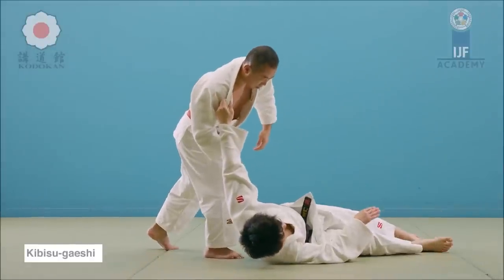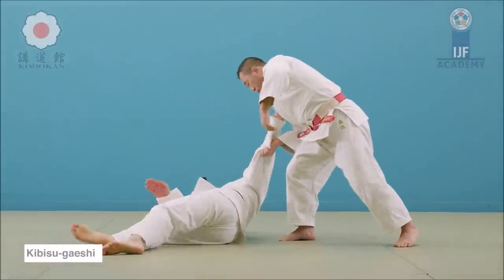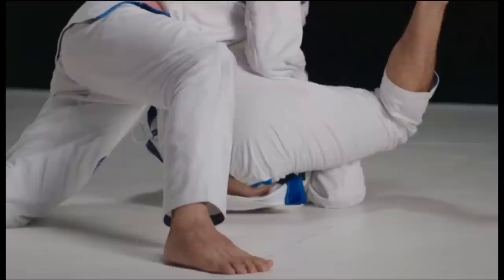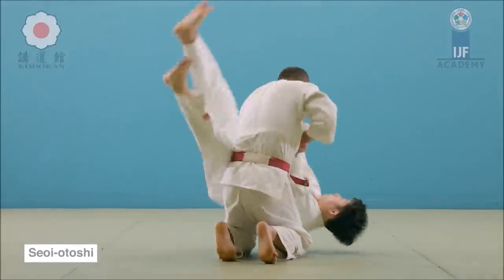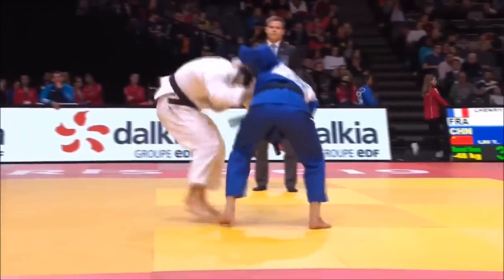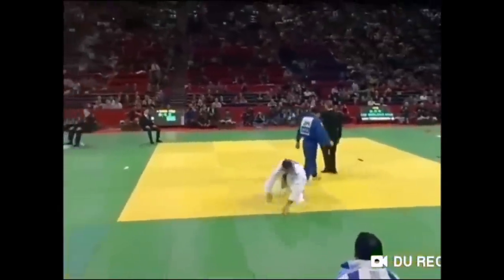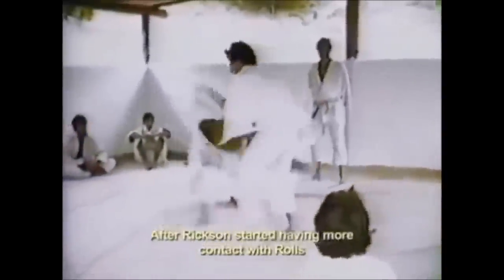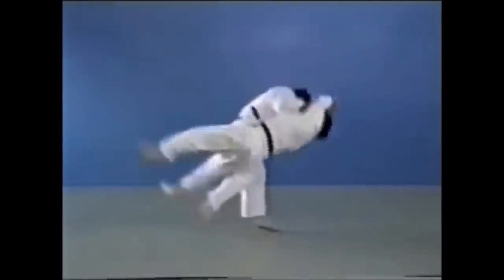The phenomenal Judo of Rolls Gracie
This video discusses and showcases Rolls Gracie and his phenomenal Judo techniques.